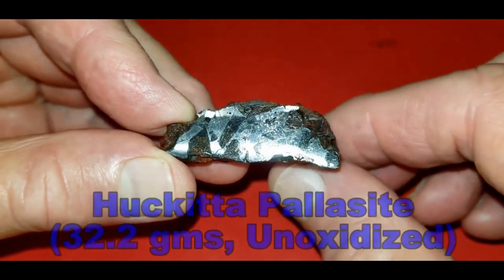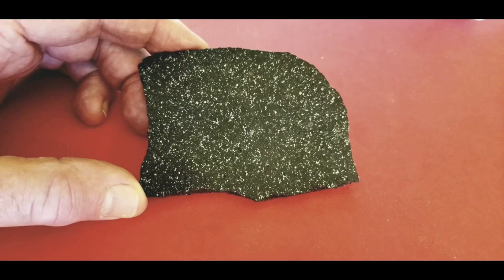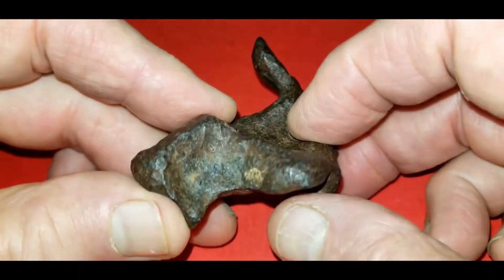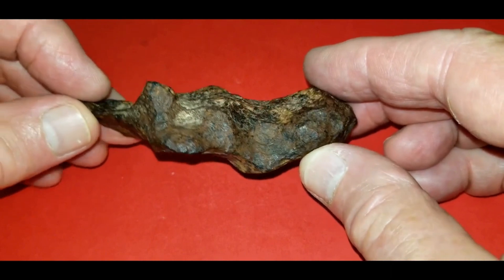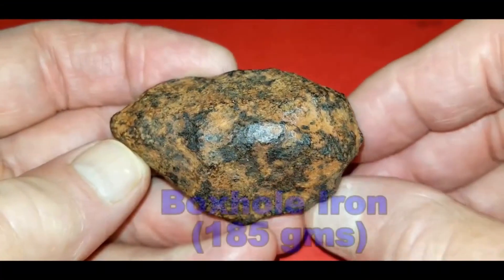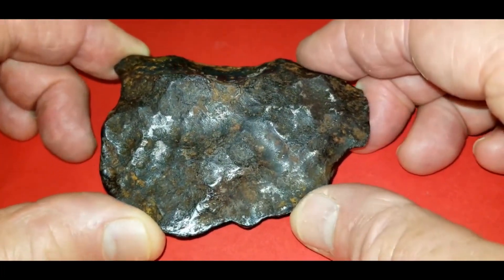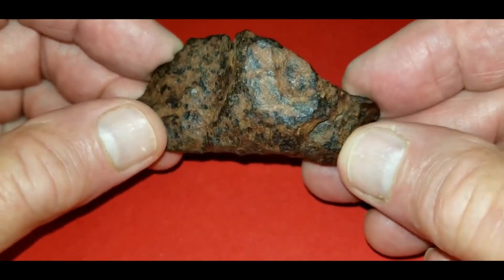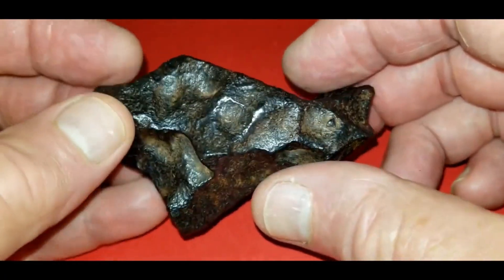Australian Iron Meteorite Collection with Ron Metchis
Huckitta (Pallasite) 32.2g unoxidized slice
Cocklebiddy (H5) 102g slice
Mundrabilla (Iron, IAB-ung) 187g, 275g, and 623g individuals
Boxhole (Iron, IIIAB) 185g individual
Mount Dooling (Iron, IC) 409g individual
Henbury (Iron, IIIAB) 124g and 226g individuals

Thanks to Ron Metchis for creating this video to share part of his collection with us. -Topher